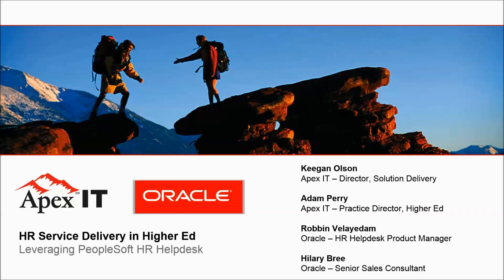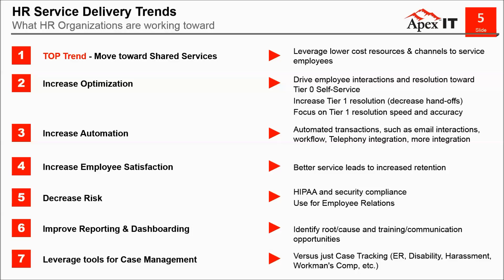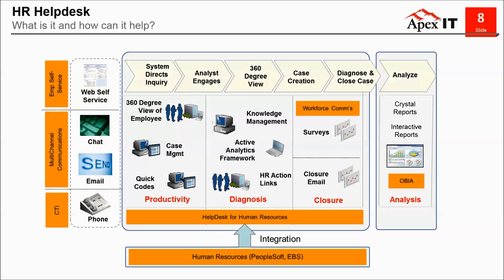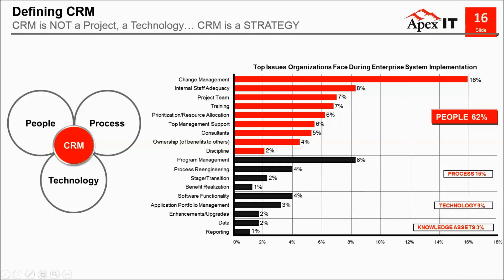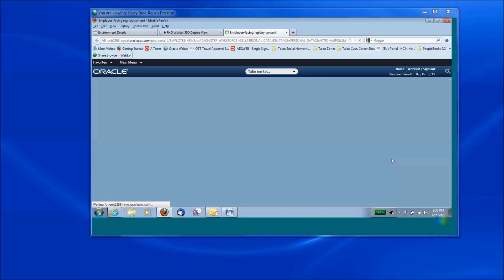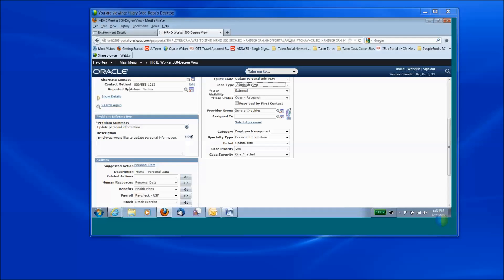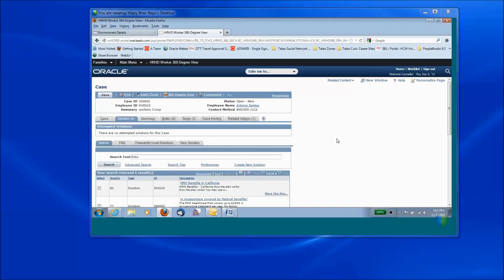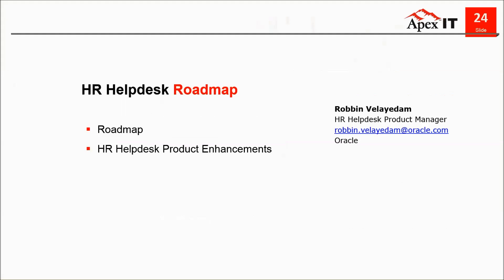HR Service Delivery in Higher Ed: Leveraging PeopleSoft HR Helpdesk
The objective of this webinar is to introduce HR Helpdesk and describe how it can be leveraging in Higher Ed HR Organizations.